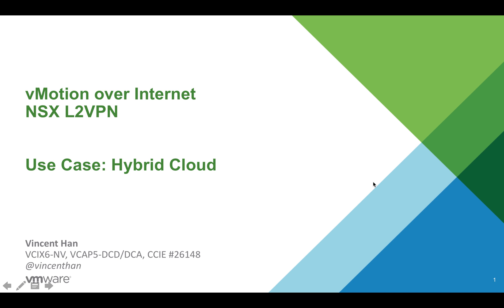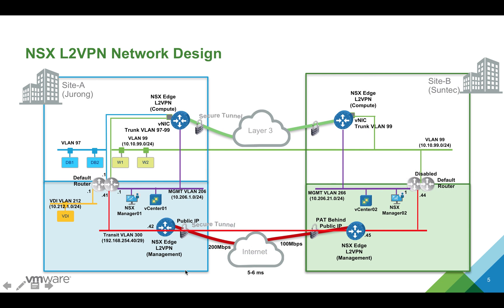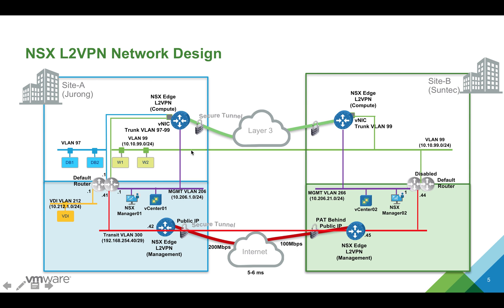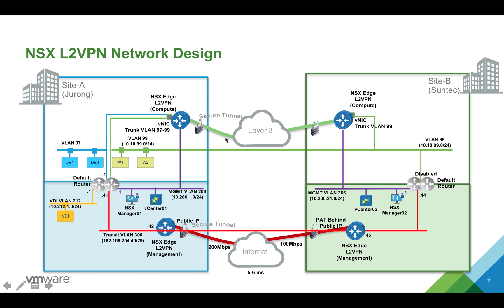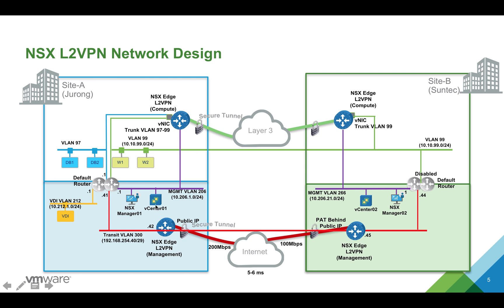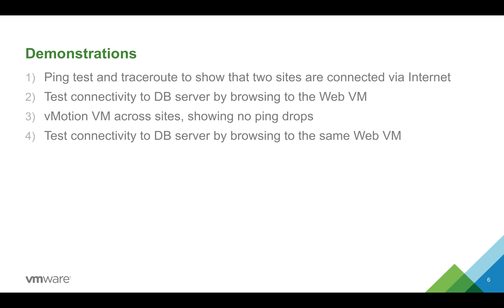vMotion over Internet NSX L2VPN - Hybrid Cloud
Enterprises are adopting towards Hybrid Cloud and multi data center models, where compute capacity is spread across several locations. Cloud providers also need to seamlessly provide services to customers, such as workload migration and on-demand scaling. VMware NSX provides several capabilities to simplify and optimize intersite connections, such as cross-VC VXLAN, L2 VPN, IPSEC VPN, and SSL VPN. This video you will learn how NSX can help connect multiple sites and clouds using NSX L2 VPN over Internet, as Internet being an inexpensive and widely available especially on public cloud.